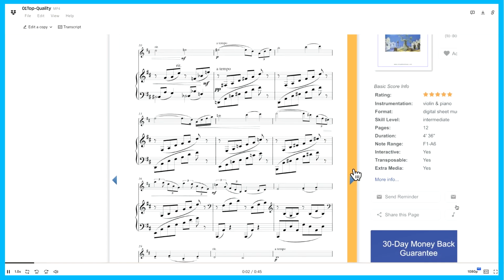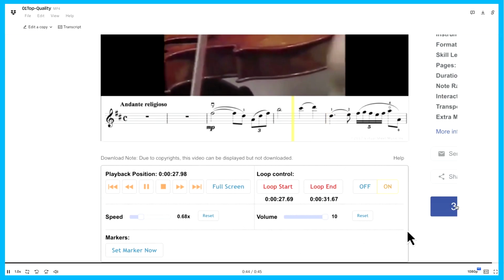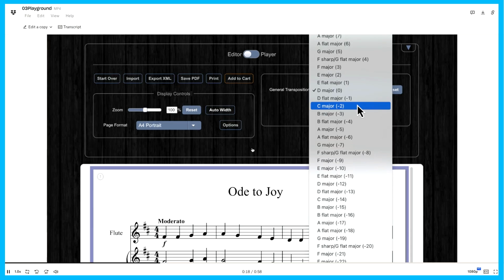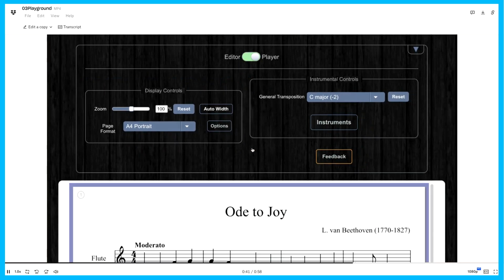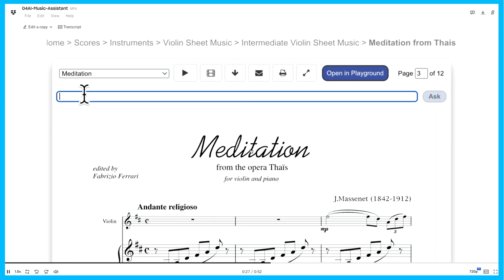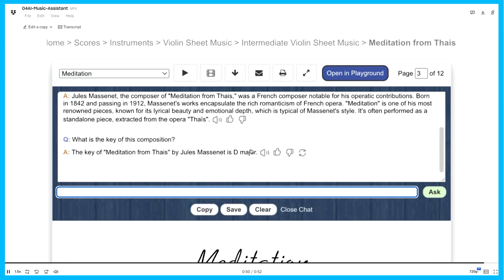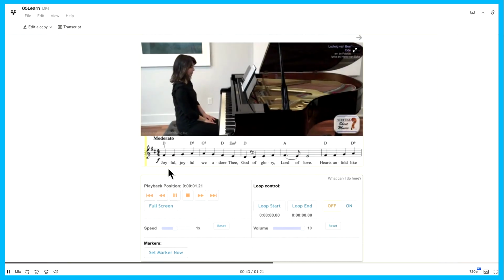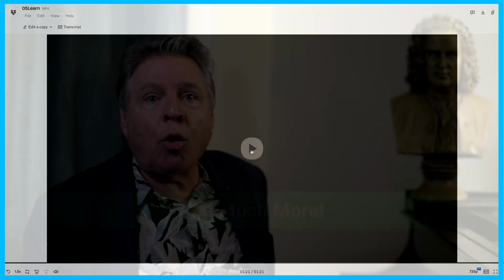Virtual Sheet Music: Is It Better Than Traditional Scores?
Set up a free consultation about how to elevate your piano playing!

I'm Robert Estrin. Welcome to LivingPianos.com. Today I want to share something truly exciting with you—something I use every day in my own musical life. If you've seen my videos, you've probably noticed I often read music on my iPad. So what’s my go-to source for digital sheet music?

Virtual Sheet Music: The Original Innovator